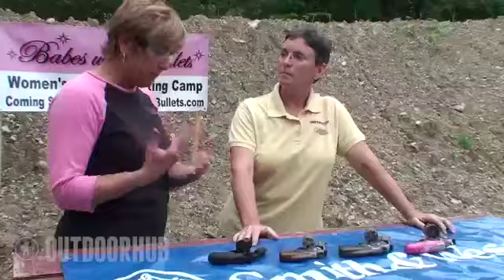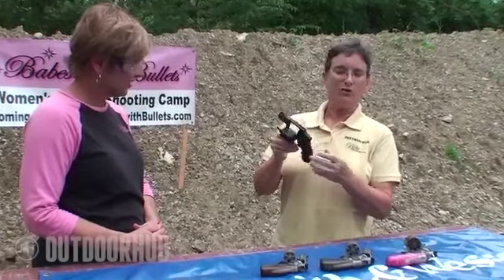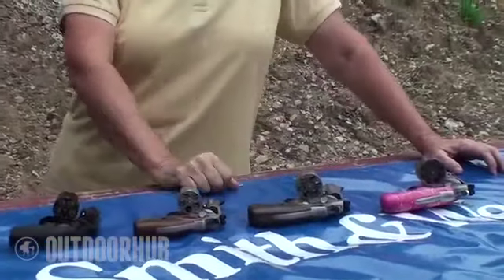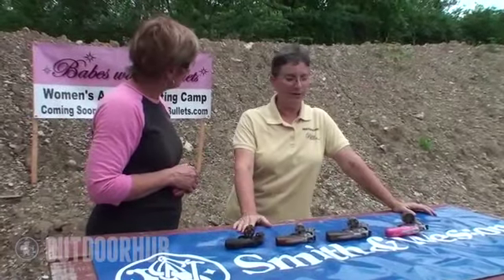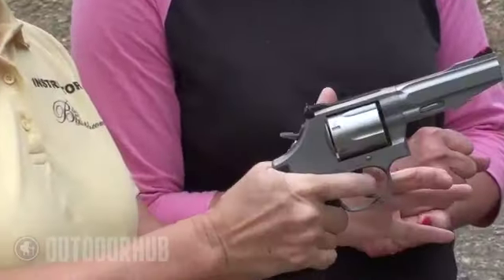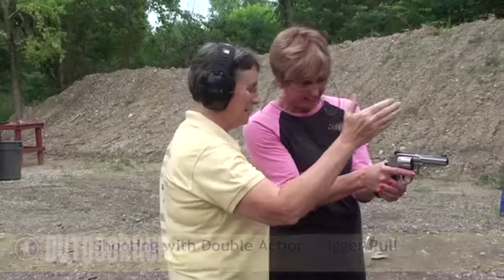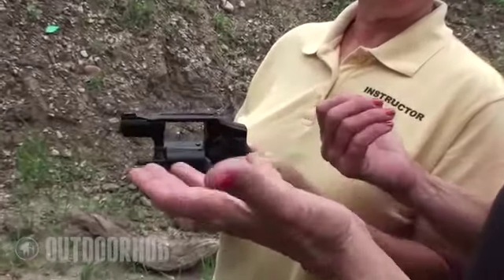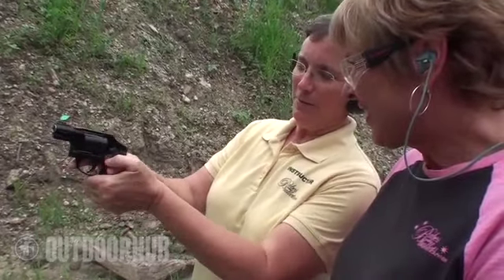A Deeper Look into Revolvers for Concealed Carry Part 2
After much discussion on revolvers, here they are in action in this clip from "Babes with Bullets." Both have their niches but also have their own drawbacks. It is up to you to see which is right for you. Catch the first part of this clip